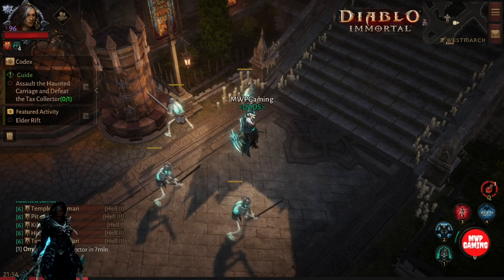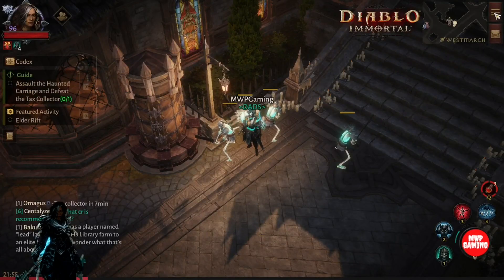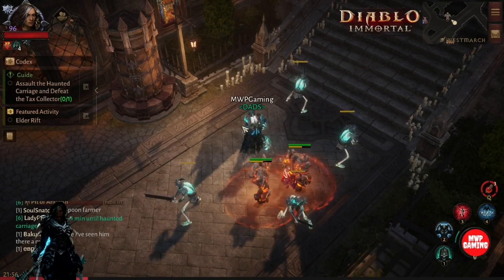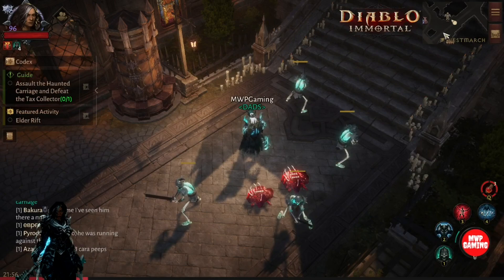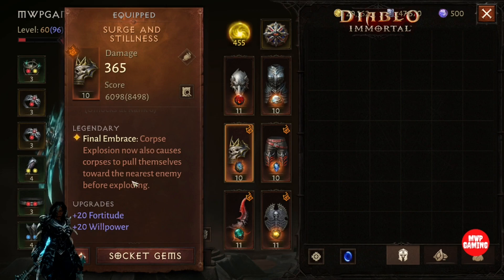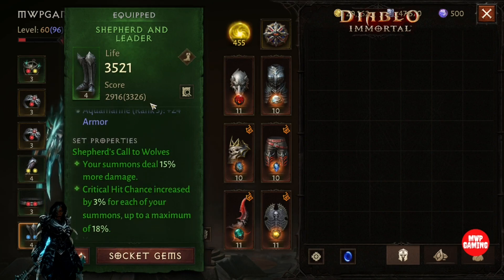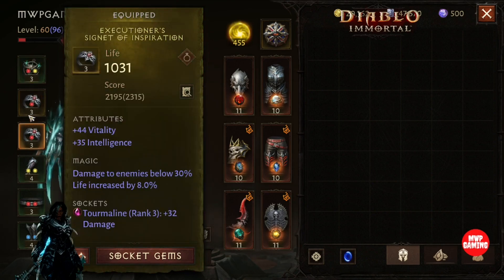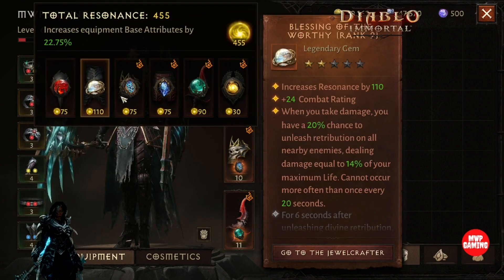My Paragon 96 Necromancer Overview Guide Build Diablo Immortal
This video we will be taking a look at my necromancer I am paragon 96 as of shooting this video so its a good look at what I use and have used to get me this far.